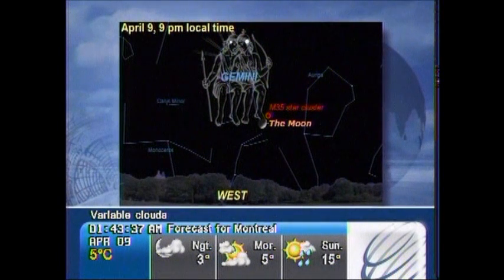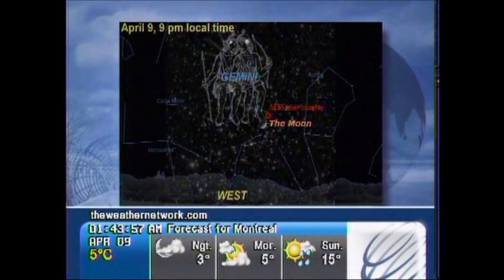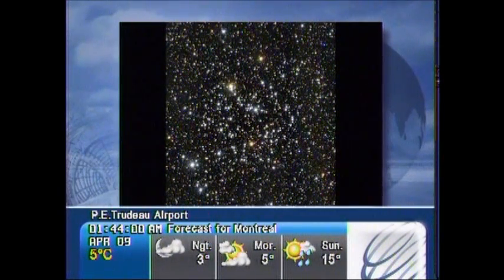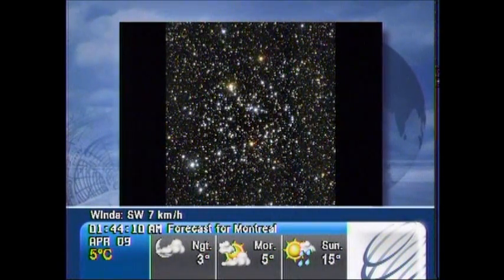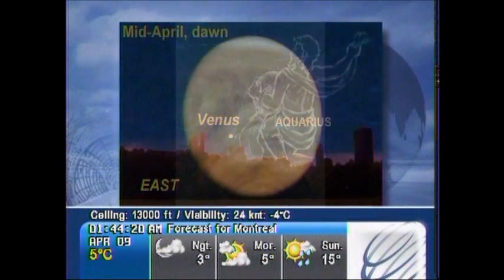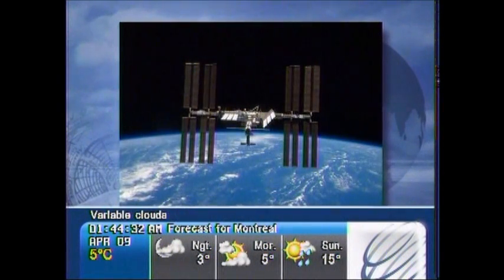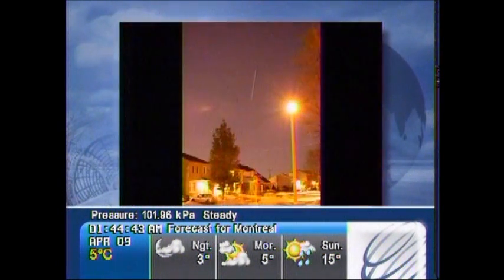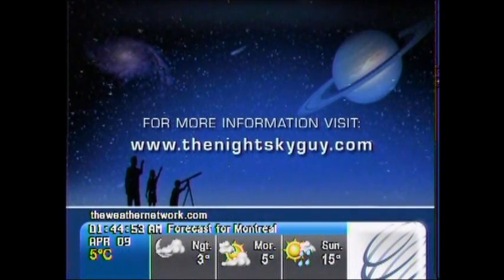Stargazing The Weather Network April 8 2011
This week's episode highlights the Moon pairing up with a star cluster, where to find Venus, and the space station makes bright flybys.